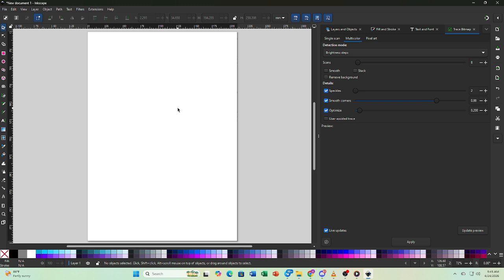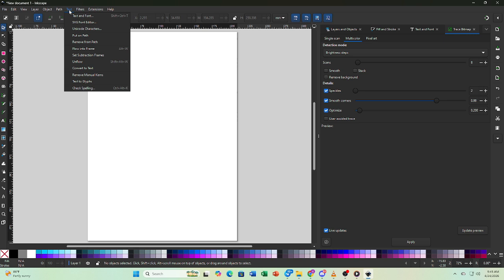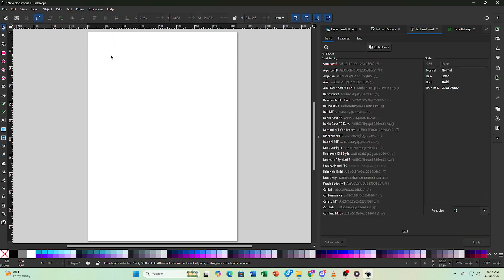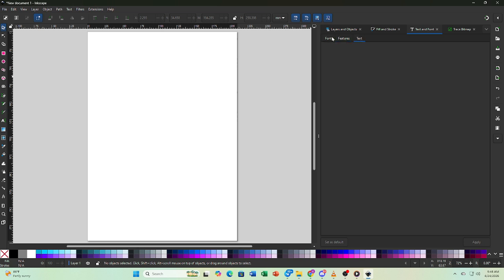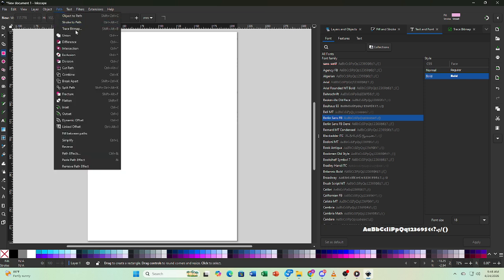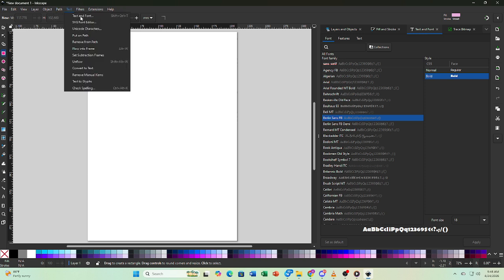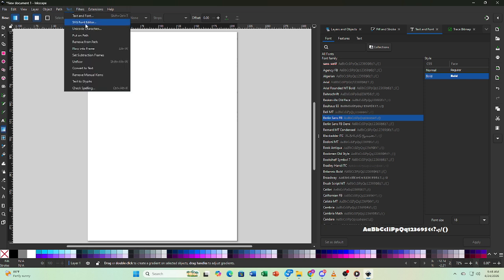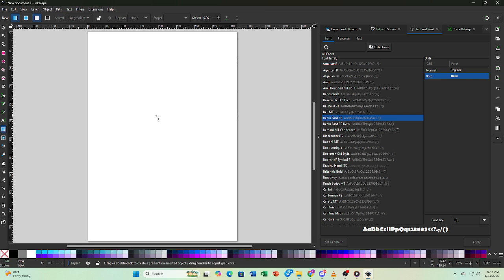How to create text design in Inkscape Full Guide 2026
Learn how to create text designs in Inkscape in this full guide for 2026. This step-by-step tutorial shows you how to design creative and professional text using powerful vector tools.

Inkscape makes it easy to create stylish text for logos, posters, thumbnails, and social media graphics. In this guide, you’ll learn how to add text, customize fonts, adjust spacing, and apply colors and effects.

We’ll also cover advanced techniques like text on path, gradients, outlines, shadows, and converting text to paths for full customization.

Whether you're a beginner, designer, or content creator, this tutorial will help you create eye-catching text designs using Inkscape.